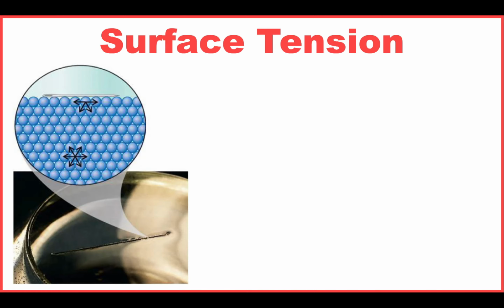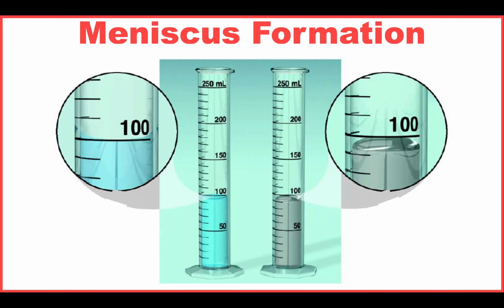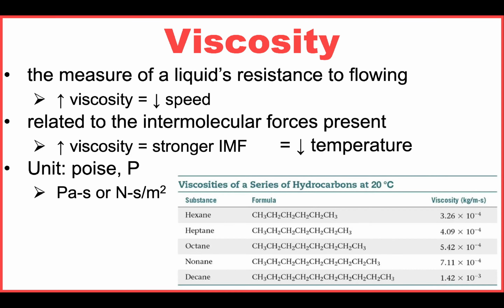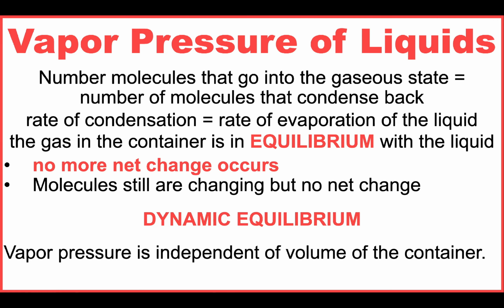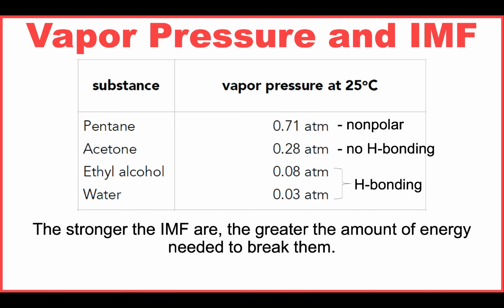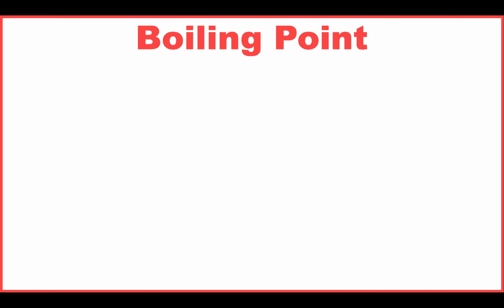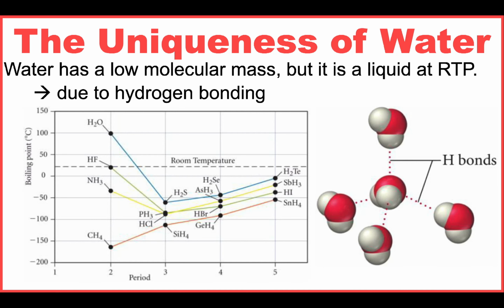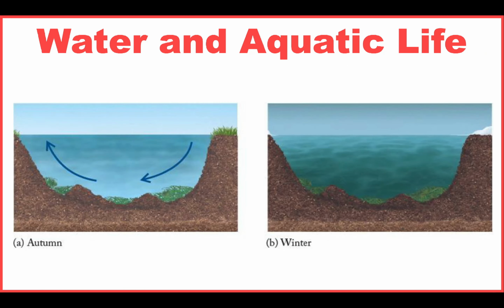Properties of Liquids and Water and Their Relationship with the Intermolecular Forces (IMF)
LEARNING COMPETENCIES:
The students will be able to:
1) describe the following properties of liquids and explain the effect of intermolecular forces on these properties: surface tension, viscosity, vapor pressure, boiling point, and molar heat of vaporization
2) explain the properties of water with its molecular structure and intermolecular forces.

This video talks about the different properties of water such as viscosity, surface tension, capillary action (capillarity), molar heat of vaporization, and boiling point. It also talks about the effects of the intermolecular forces to these properties.

At the end of the video, there is a discussion about water and its relationship with the intermolecular forces. It basically talks about the uniqueness of water.